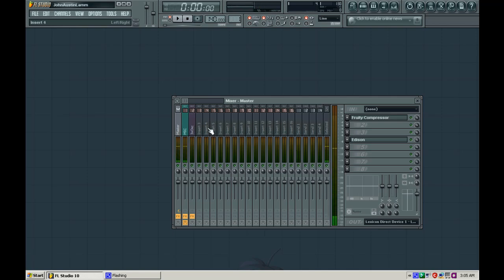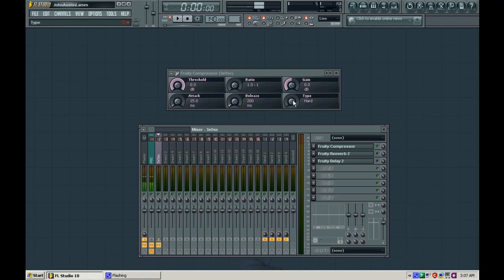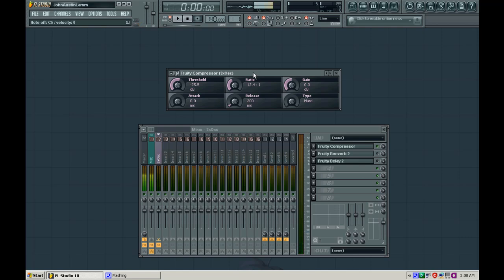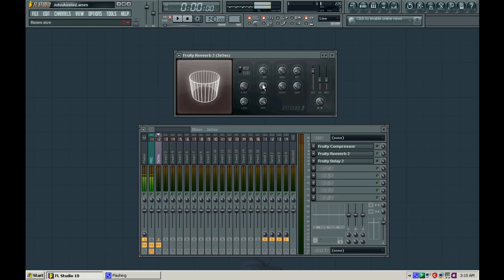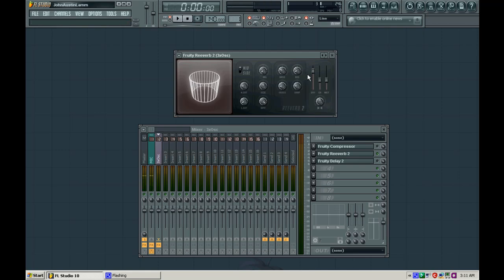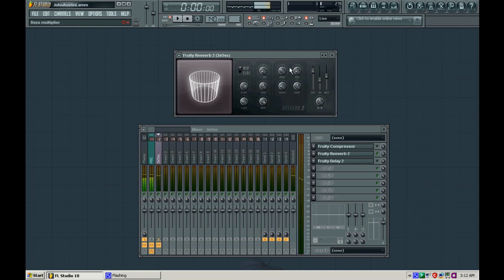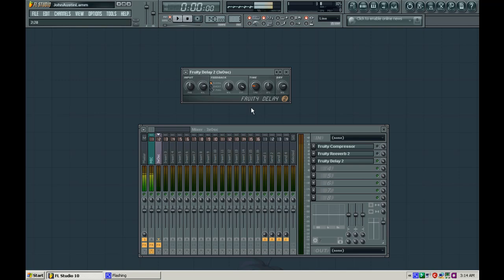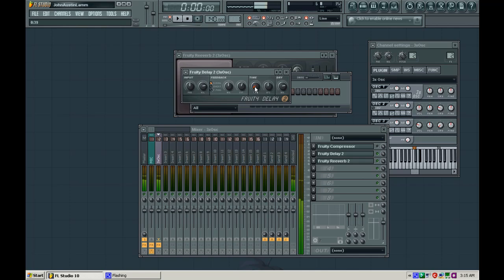RedRaven Tutorial - Basics on Common Mixer FX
Hello everyone =)  I know I covered some of this stuff already but for instance my compressor video is crappy quality and poor mic use so I went ahead and re-did them all in 1 video just showing the basics on the most commonly used mixer FX and a a couple different ways to use them you may not have thought about before.